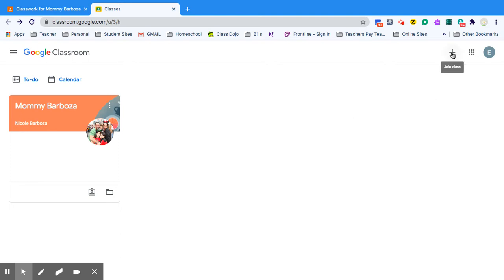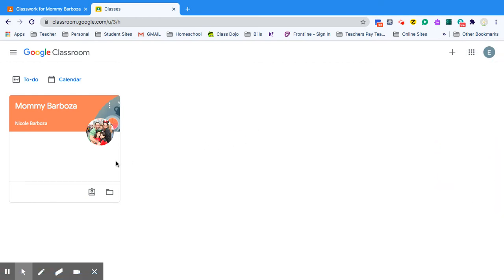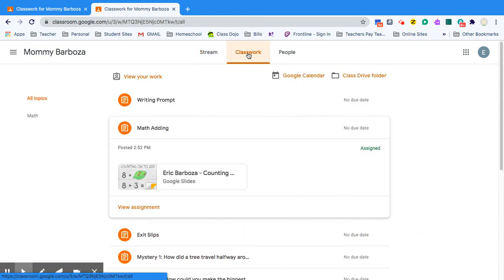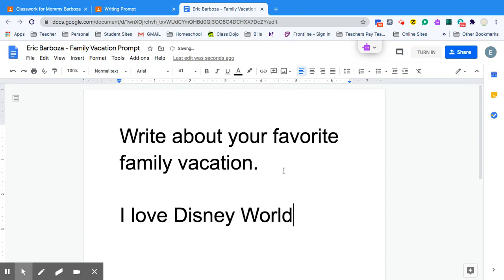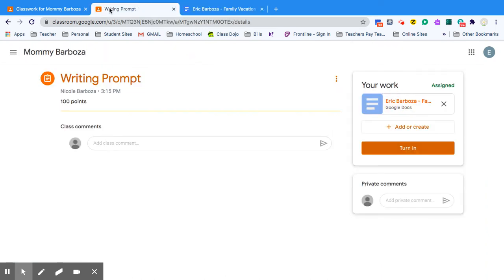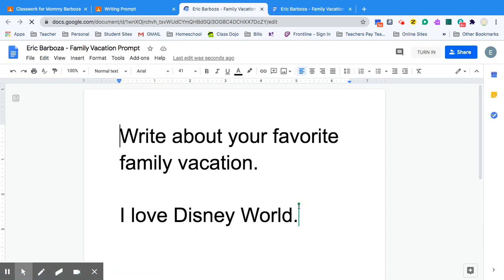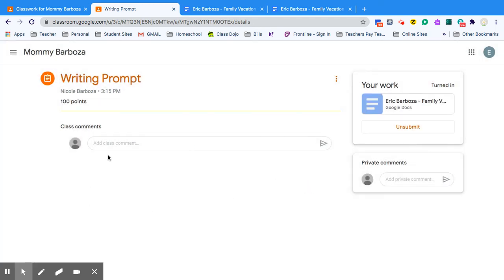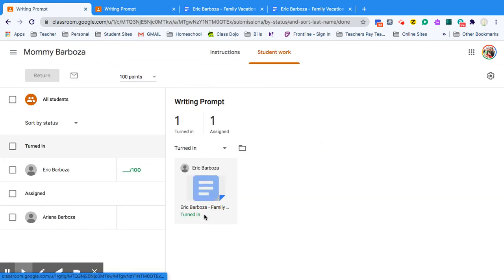How to use Google Classroom for Parents?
As a teacher and a mom I think it is important to help parents understand how to use Google Classroom and specifically how to turn in your child's work. Here is a little tutorial to get you going!